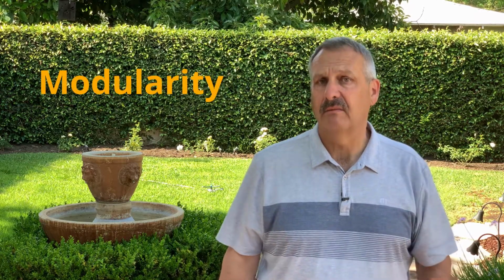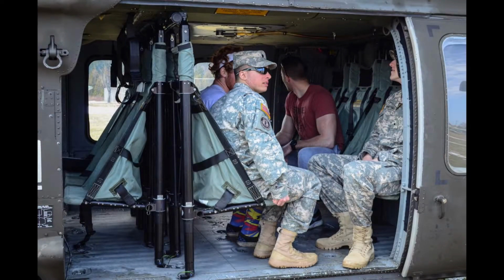Emcomm 01 – Introduction – Emcomm Systems Training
This is an introduction into a series on Emcomm Systems Training